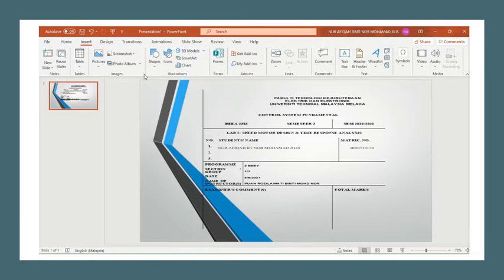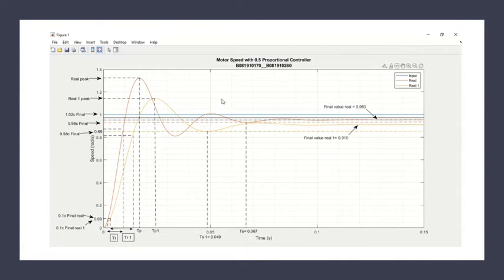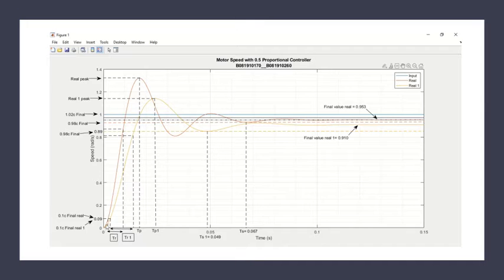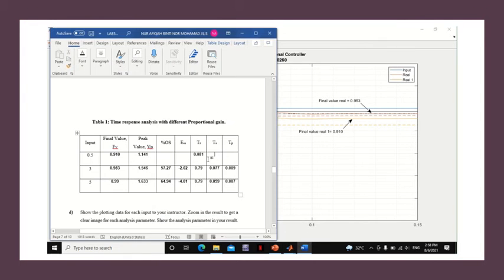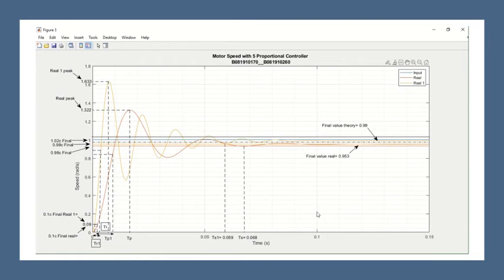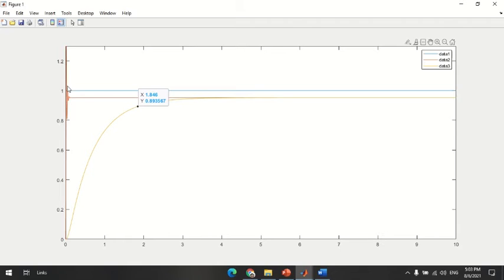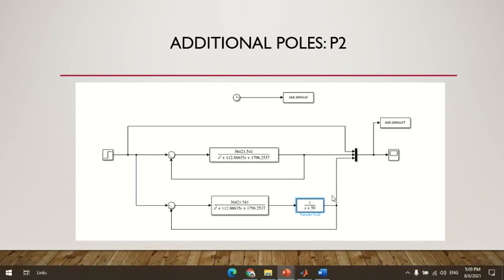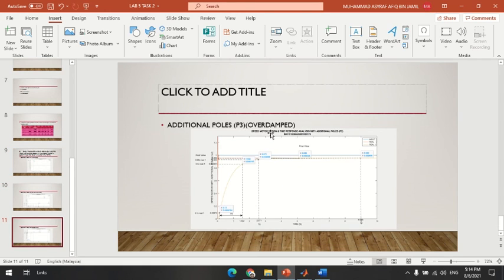Lab 5: Speed Motor Design & Time Response Analysis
NUR AFIQAH BINTI NOR MOHAMAD JILIS
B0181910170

MUHAMMAD ASYRAF AFIQ BIN JAMIL
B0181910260